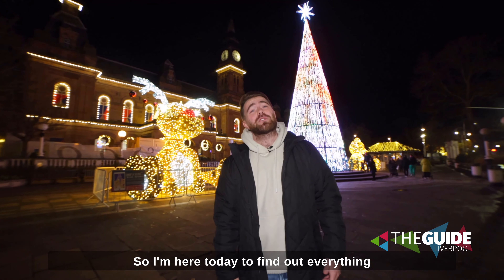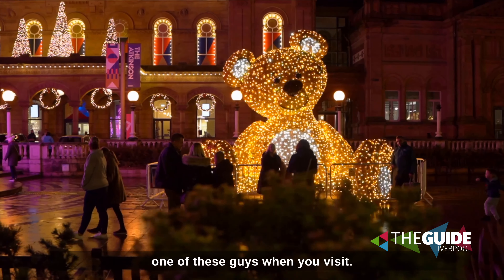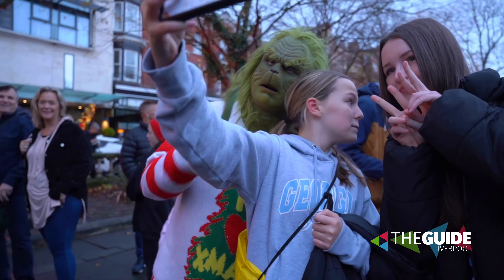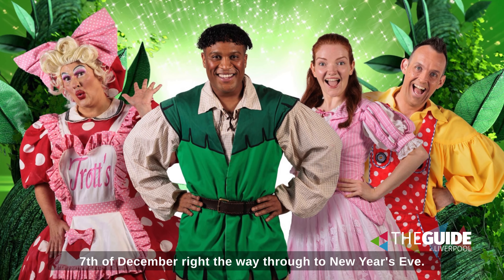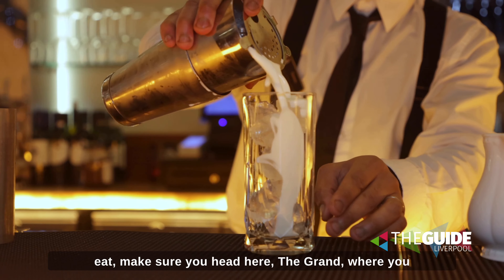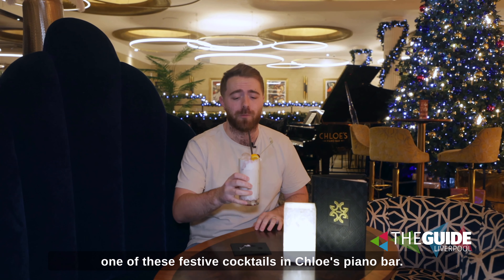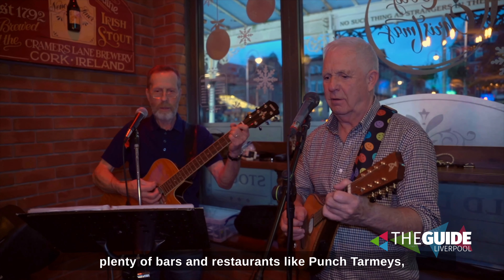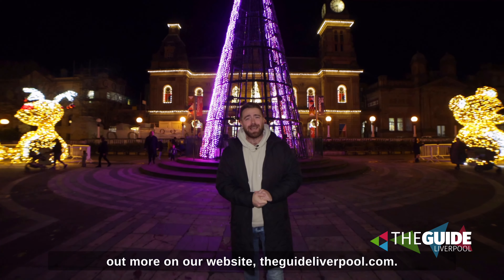Southport is sparkling for Christmas 2023 | The Guide Liverpool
From Christmas films to panto fun, sparkling illuminations and, of course, trips to see the man in red, there’s loads going on in Southport to get us well and truly in the festive mood.

The seaside resort is bursting with fabulous and fun events, and ideas to crank up the excitement as we all count down to Christmas.
So if you’re looking for a few ideas of how you can get you and yours into the seasonal spirit in Southport – here’s several!

The Bear and The Reindeer
Southport BID’s ‘The Bear and The Reindeer’ will be lighting up the town centre this year, and you can enjoy the amazing brand-new illuminations in the Town Hall Gardens. You’ll find the dazzling Christmas characters - which are 18ft and 13ft high - sitting either side of the 60ft LED Christmas tree … perfect for that festive family photo.

Pantomimes
Nothing says Christmas like a bit of song, slapstick and comedy capers – and in Southport you’ve got not one, but three brilliant pantos to choose from.  There’s the evergreen Jack and the Beanstalk at The Atkinson, Dick Whittington at The Waterfront Hotel, and The Pied Piper at Southport Little Theatre…oh yes there is!

Festive Films
White Christmas, Elf, The Holiday, Polar Express… you can’t beat a festive film for leaving you with a warm, cosy glow and letting you know that December 25 is on its way, and there are tons of Christmas films for all ages being shown at Southport Bijou Cinema and Vue Ocean Plaza in December, and at Southport Market which is hosting its own ‘Magical Movies’ events.

Ice Skating
You might not be Torvill and Dean but you can still have great fun dancing on ice at Victoria Park when the Bavarian Christmas Ice Skating returns, along with food, drink, entertainment and more in a giant heated marquee. It’s on throughout December.

Christmas Trail
Explore the town centre and follow The Bear and The Reindeer Christmas Trail, seeing if you can spot the cute characters in store windows and use the clues in the pictures to answer a series of questions. If you visit the illuminations too you get the chance to answer a bonus question, with one lucky winner receiving a Nintendo Switch with games from GAME Southport.

Meet Father Christmas
He might be busy getting ready to fill up his sleigh but Father Christmas can always find time to meet his friends, and he’s making a few stops in Southport before the hard work really starts. You can have Lunch with Santa at The Vincent Hotel (and meet his real-life reindeers, Dancer and Prancer), pay him a visit in his Grotto at Wayfarers Arcade, and join him at Southport Market for Letters to Santa, where little ones will get the chance to pop their wish lists in a magical post-box.

Winter Walks
We all love to wrap up warm and go for an early evening winter walk and if you take a stroll through Southport town centre you’ll not only blow away the cobwebs, you’ll bathe in the spirit of the season, enjoying the festive illuminations, the boulevard of lights on Lord Street, and the Christmas Lights at The Grand.

Christmas Shopping
When it comes to Christmas Shopping Southport’s got it all wrapped up with plenty of places to find the perfect gifts whether it’s heartfelt pressies for the family or surprises for the Secret Santa at work: you’ve got Lord Street, Wesley Street, Cambridge Walks and the Market Quarter for great independent boutiques, for instance, and Chapel Street, M Park Central 12 and Ocean Plaza for all the top national brands.

A winter warmer
Well it’s hard work getting ready for Christmas, so after a long day of shopping or sight-seeing, why not settle down in one of the many cosy pubs, or head to the Northern Quarter to soak up the evening atmosphere and enjoy a spot of food or raise a glass to the festive season.  Mulled wine anyone?

You can follow the Your Southport channels on Facebook and Instagram to keep up to date with every happening in Southport town centre over Christmas.